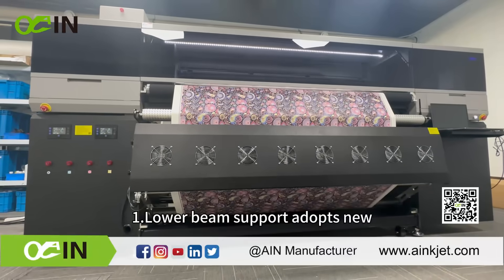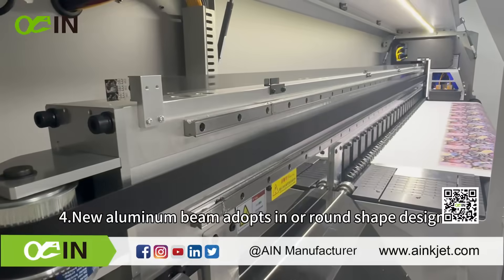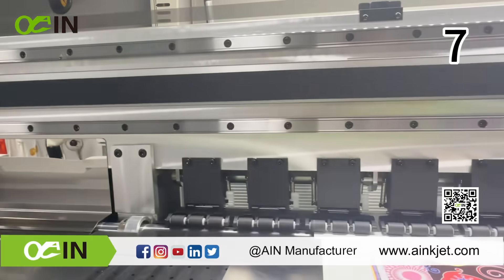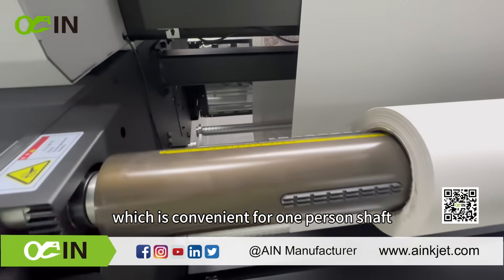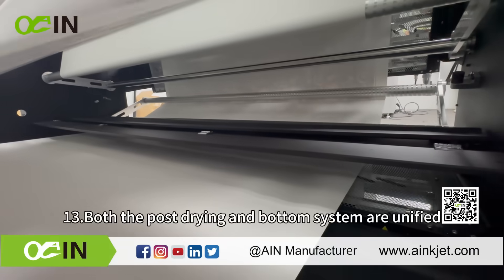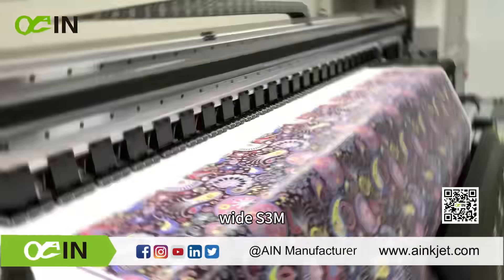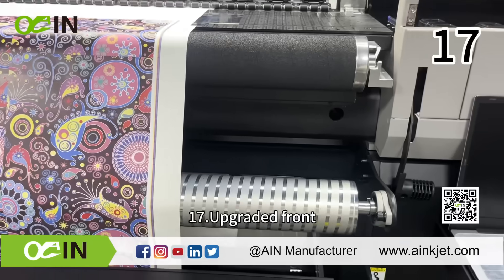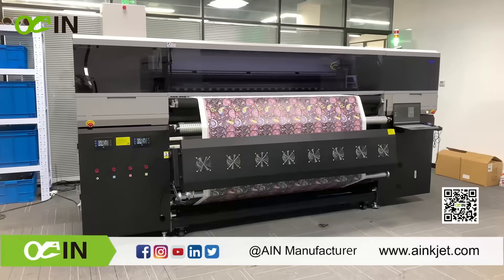Transfer Printer AJ-2008TX 2m high speed sublimtionprinter with heads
2m high speed sublimtionprinter with 8pcs Epson i3200-A1 heads
NEW Upgrade
--- Wall panel base has been changed to stronger;
--- Increase the overall strength of the printer;
--- The air absorption structure of the platform is update, and the air absorption effect is strengthened, the height of the air absorption box is narrowed, and the fixed sheet metal is added to facilitate the after-sale maintenance and replacement operation;
--- Pressure wheel components upgrade, density increase, greatly improve the stability of the paper;
--- The air suction platform adopts a new slotted structure and air suction hole arrangement, effectively reducing the phenomenon of drum in the printing process;
--- The air expansion shaft needs both sides can wear paper, using the bridge gear structure;
--- Air expansion shaft chute structure, convenient for customers to load and unload materials;
--- The receiving and discharging motor is upgraded to AC servo motor, equipped with frequency converter control and non-contact Angle sensor, to improve the response speed and stability of receiving and discharging materials;
Sincerely looking for agents in the blank area
Facebook public homepage ORIC Manufactory